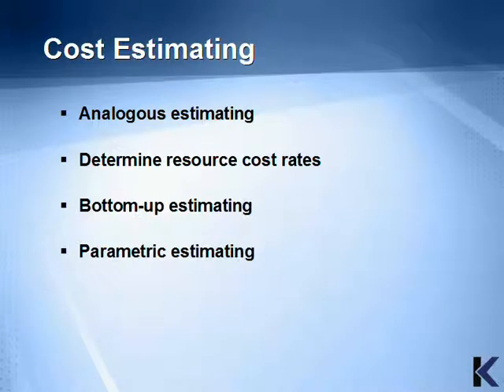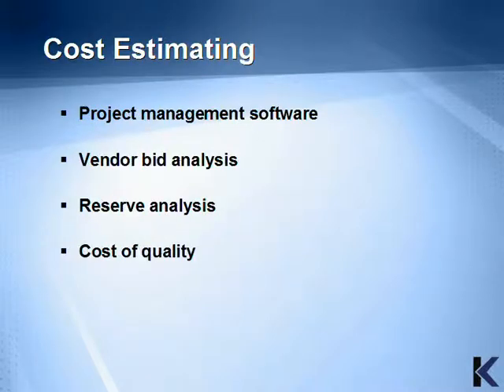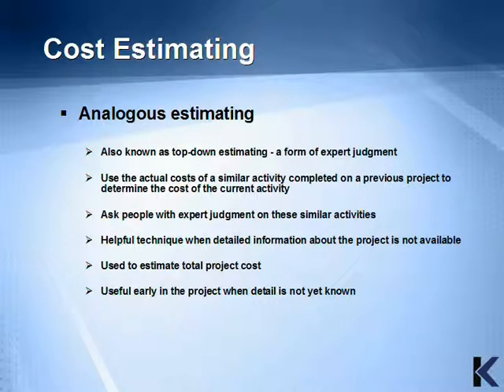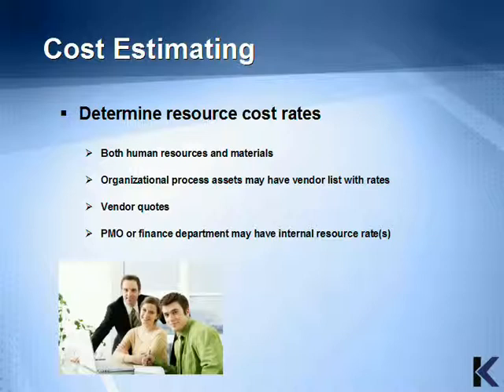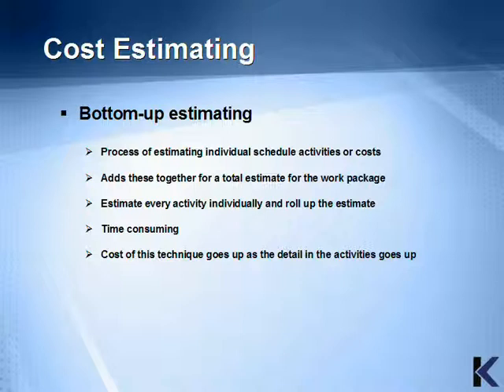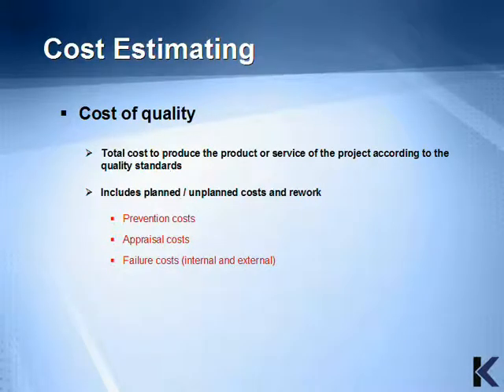PMP 8 03